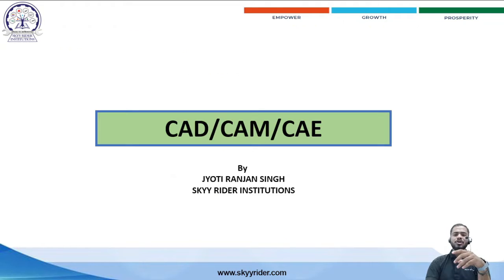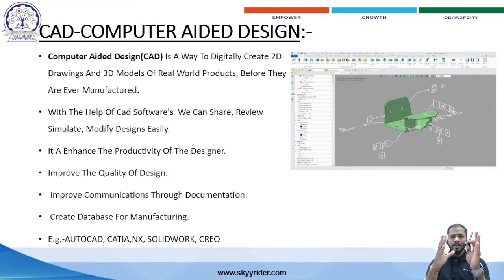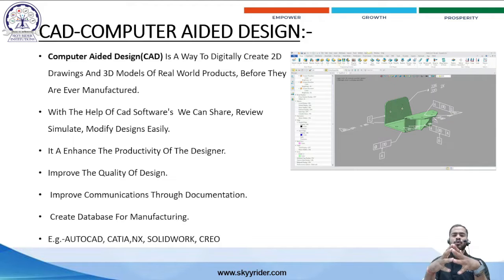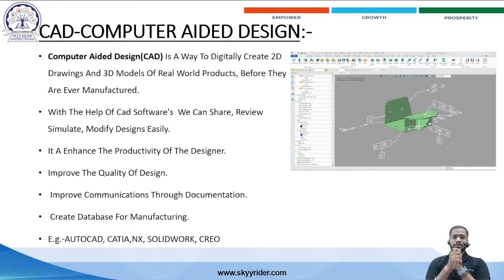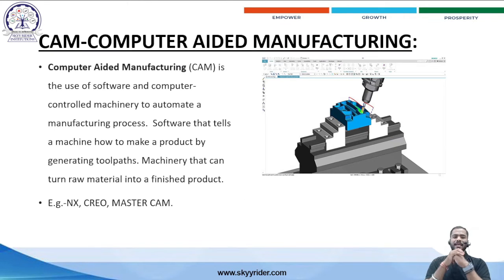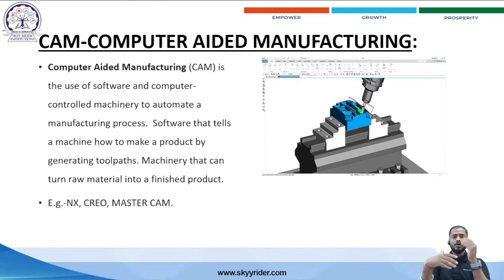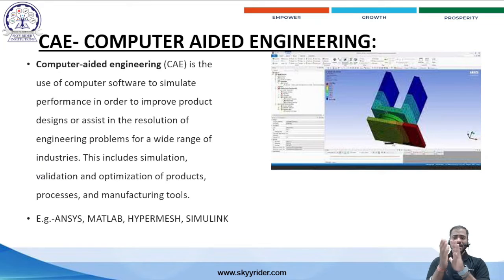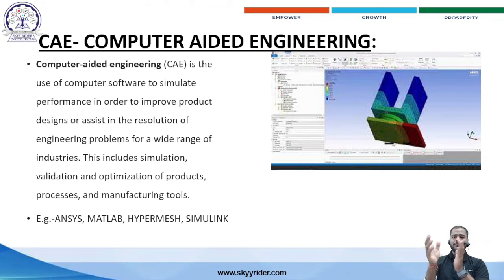Basic Concepts of Unigraphics - NX modeling design | Siemens NX | Designing || Skyy Skill Academy